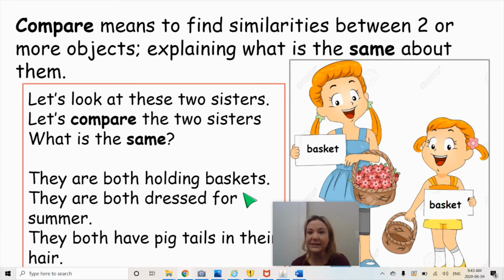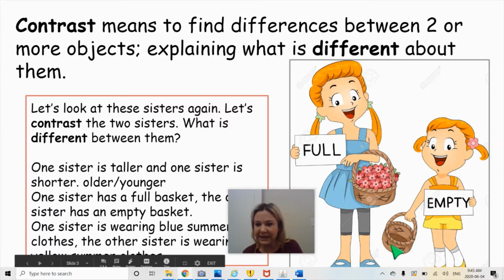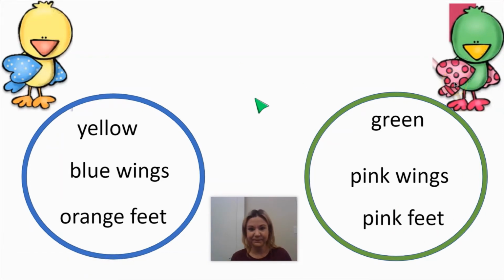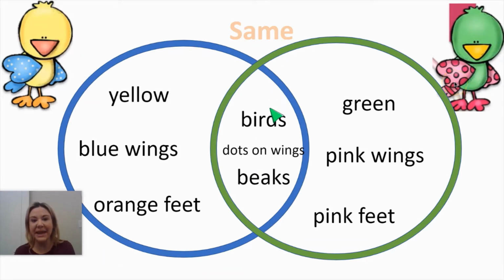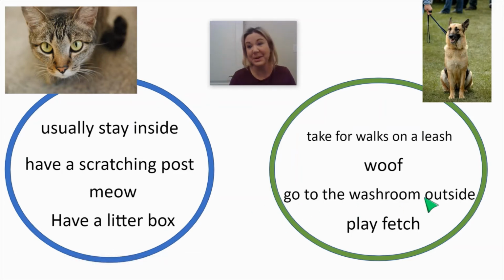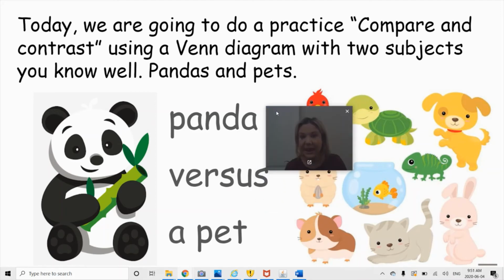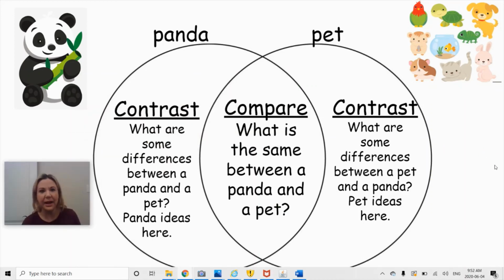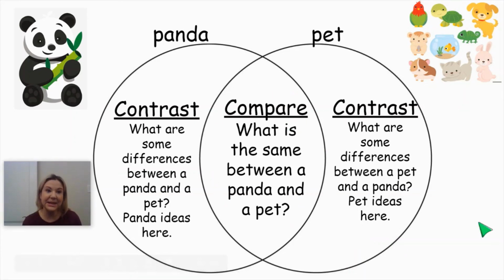Compare and Contrast- What is the same and what is different?